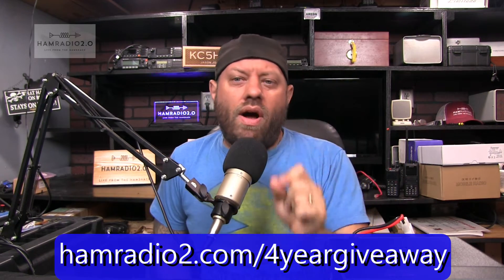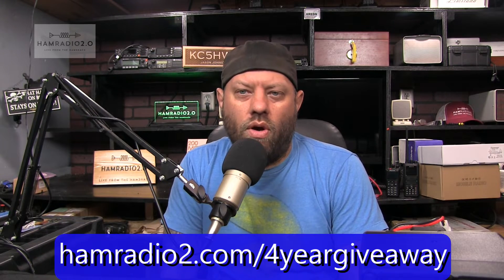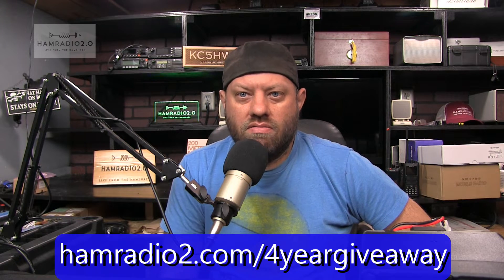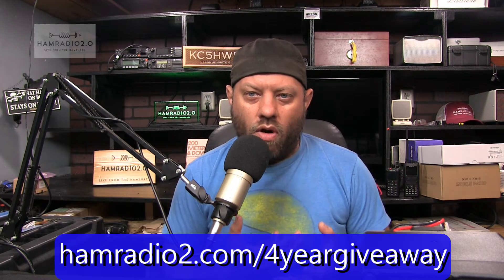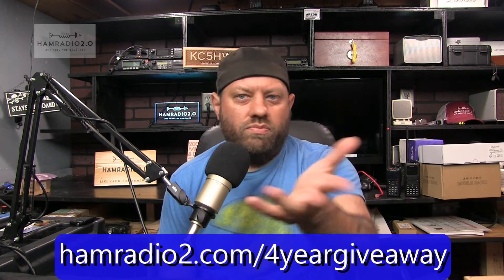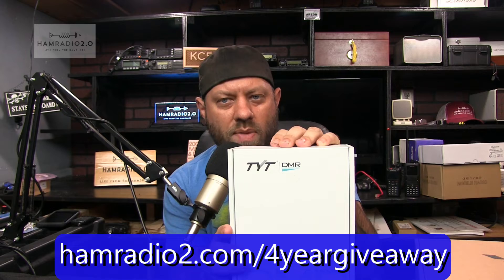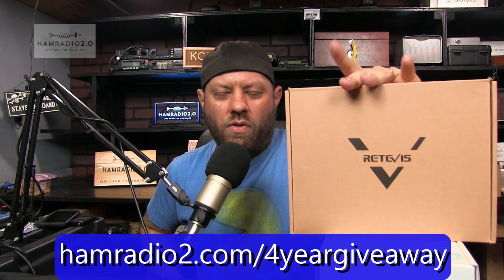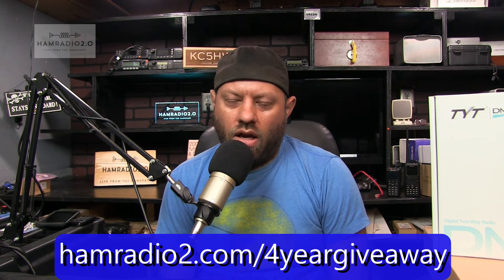Ham Radio 2.0 - 4 Year Anniversary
This is the episode for my 4-year anniversary video, which includes giveaways for 2 different DMR Radios.